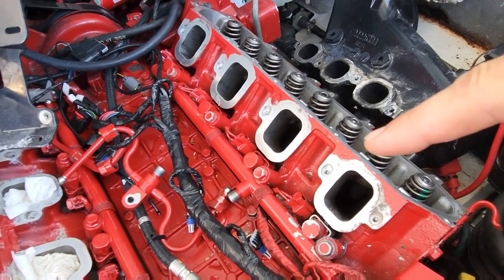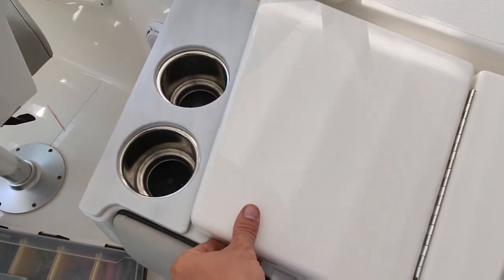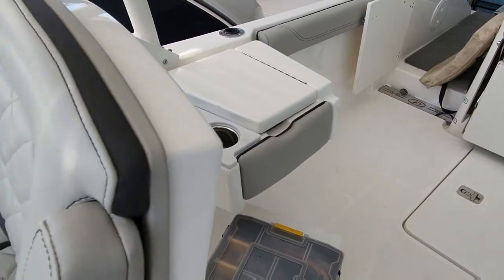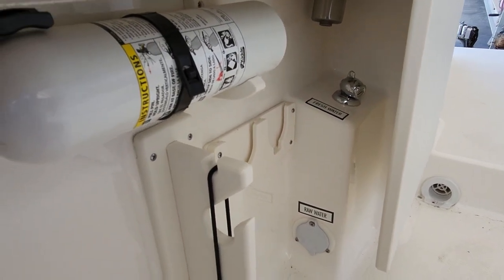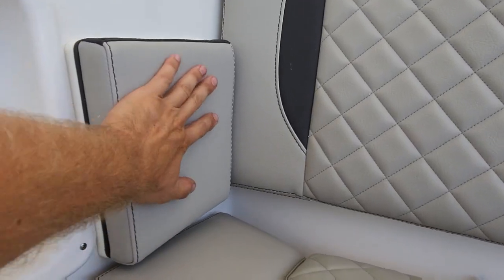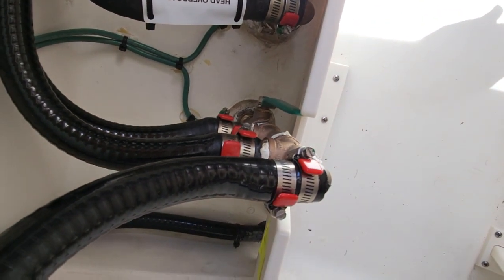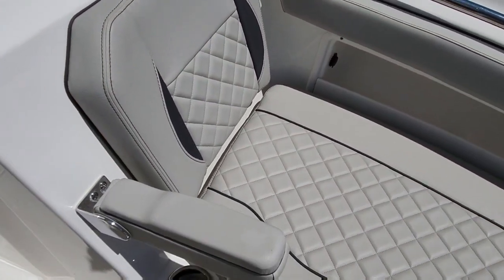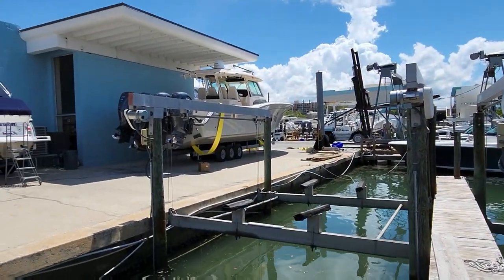Which One Is Better? 246 VS 266 Dual Console Pursuit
Today I take a quick look at the new 246 and 266 DC Pursuit. Also update on the Volvo Penta head project.